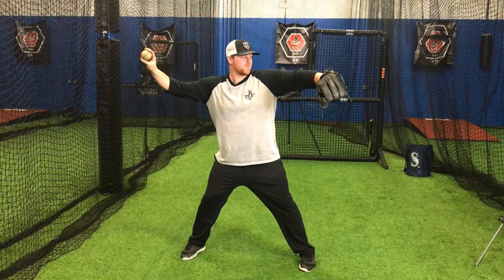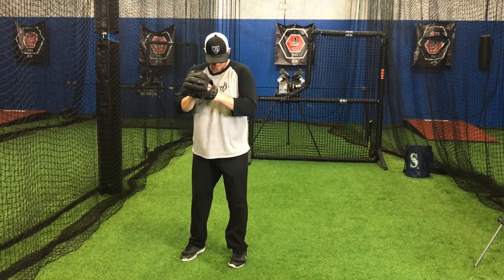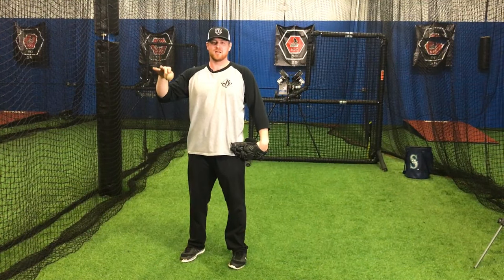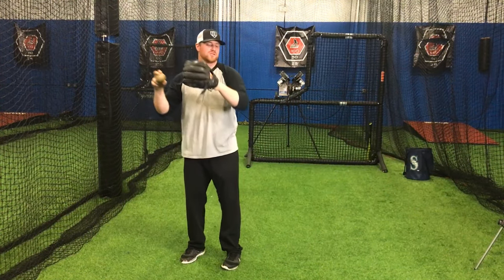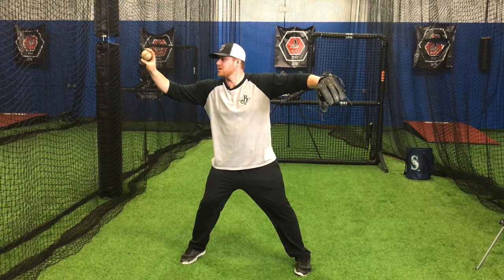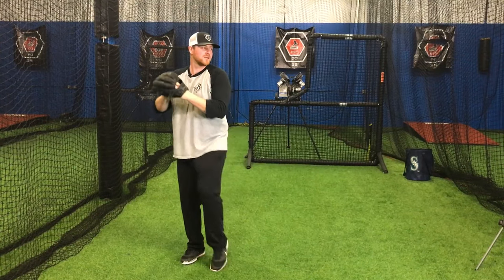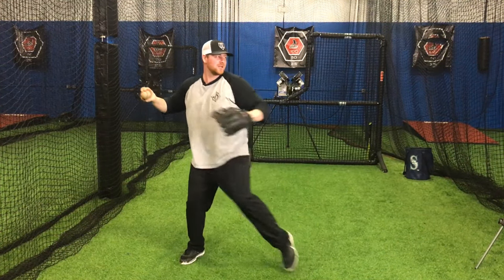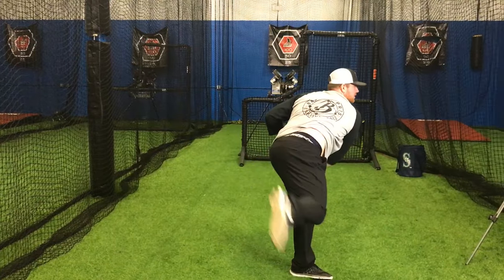Baseball Pitching Drill: Repeated Separation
Coach Aaron shares a simple pitching drill that focuses on a consistent hand separation path.